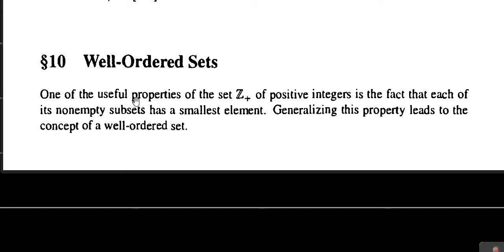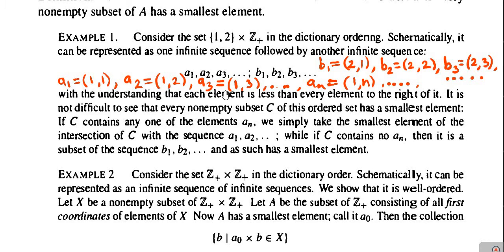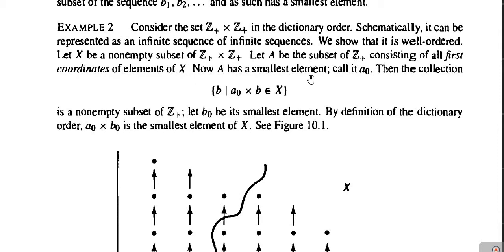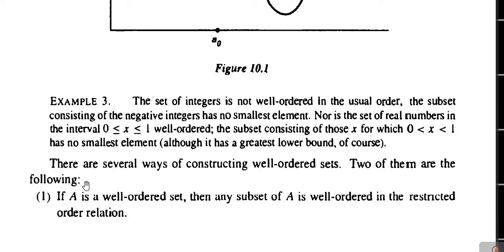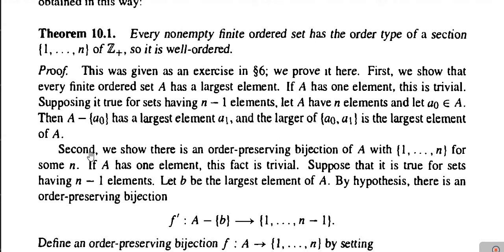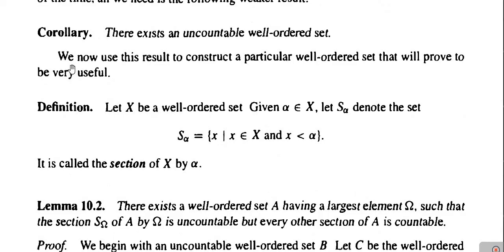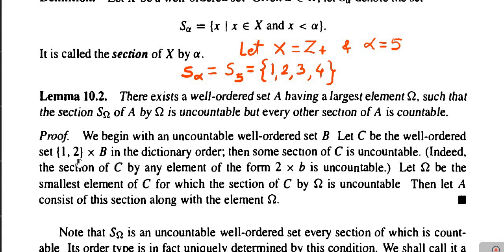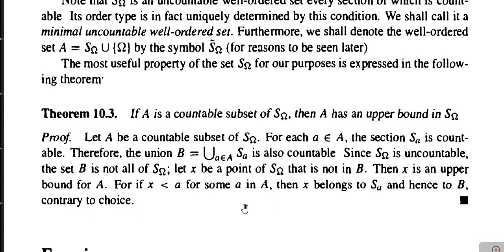TOPOLOGY Video 12 : Well-Ordered Sets ( BSc TY Sem 6 )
BSc TY Sem-6
TOPOLOGY
Video 12
Well-Ordered Sets - Definitions & Theorems